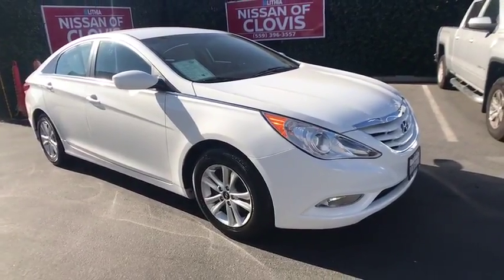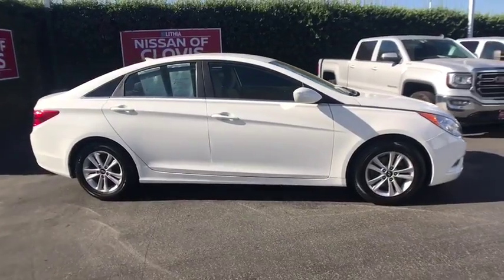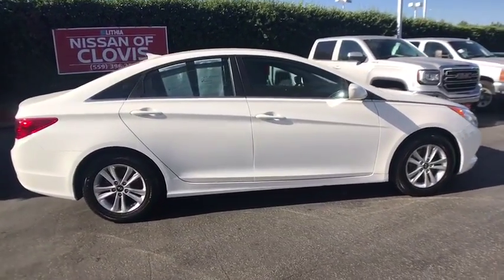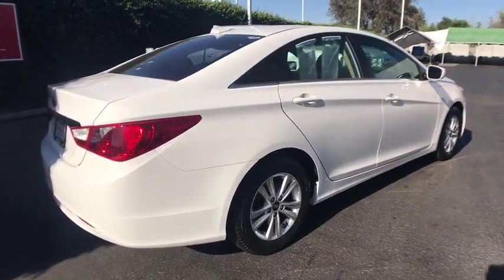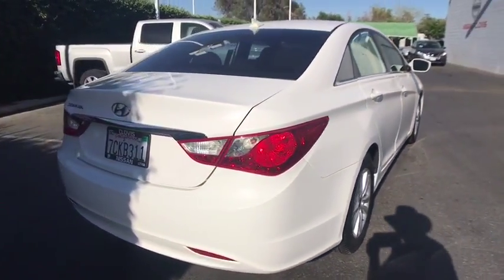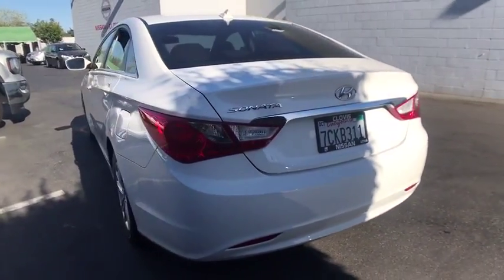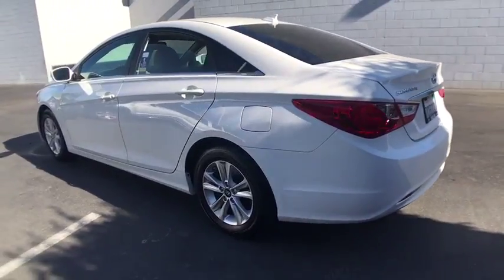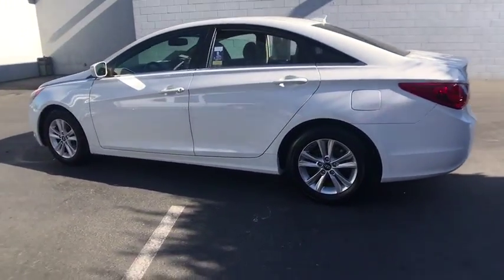2013 HYUNDAI SONATA Clovis, Sanger, Selma, Madera, Visalia, CA DH750628T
USED 2013 HYUNDAI SONATA
2013 HYUNDAI SONATA 4DR SDN 2.4L AUTO - Stock#: DH750628T - VIN#: 5NPEB4AC1DH750628

Superb Condition, GREAT MILES 28,873! FUEL EFFICIENT 35 MPG Hwy/24 MPG City! Heated Seats, iPod/MP3 Input, CD Player, Satellite Radio, POPULAR EQUIPMENT PKG, ELECTROCHROMIC REARVIEW MIRROR W/COMP..., Alloy Wheels, Fresh Trade. CLICK NOW!br /br /EXCELLENT SAFETY FOR YOUR FAMILYbr /Child Safety Locks, Electronic Stability Control, Brake Assist, 4-Wheel ABS, 4-Wheel Disc Brakes, Tire Pressure Monitoring System Safety equipment includes Child Safety Locks Hyundai GLS with Shimmering White exterior and Camel interior features a 4 Cylinder Engine with 198 HP at 6300 RPM*. Approx. Original Base Sticker Price: $21,200*. br /br /VEHICLE FEATURESbr /Onboard Communications System, Aluminum Wheels, Keyless Entry, Remote Trunk Release, Steering Wheel Controls, MP3 Player. br /br /OPTION PACKAGESbr /POPULAR EQUIPMENT PKG front fog lights, pwr driver's seat, pwr driver lumbar support, heated front seats, auto headlight control, chrome interior door handles, leatherette door trim, ELECTROCHROMIC REARVIEW MIRROR W/COMPASS & HOMELINK. Fresh Trade. br /br /EXPERTS REPORTbr /CarAndDriver.com explains New in 2011 with styling that set the hidebound mid-size segment on its ear, the Sonata is a well-appointed and attractive alternative to the Accord and the Camry.. Great Gas Mileage: 35 MPG Hwy. br /br /OUR OFFERINGSbr /***Why is Nissan of Clovis the Go-To Spot for Fresno, Madera and Visalia Drivers Seeking a New or Used Nissan Vehicle? It could be our varied and accommodating selection of new Nissan models, including the much-loved Nissan Altima, Maxima, Sentra br /br /Pricing analysis performed on 6/23/2017. Horsepower calculations based on trim engine configuration. Fuel economy calculations based on original manufacturer data for trim engine configuration. Please confirm the accuracy of the included equipment by calling us prior to purchase. br / Some of our Pre-Owned vehicles may be subject to unrepaired safety recalls. Check for a vehicle's unrepaired recalls by VIN at